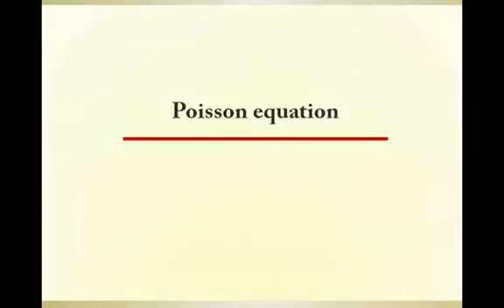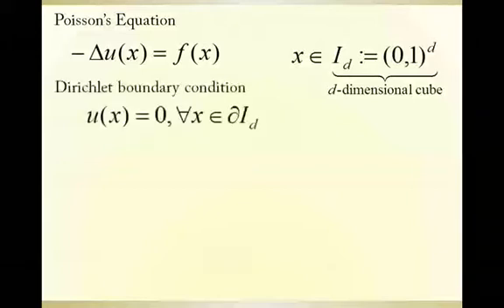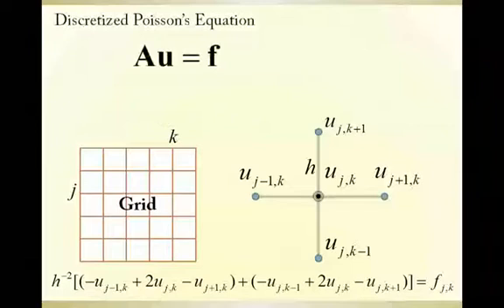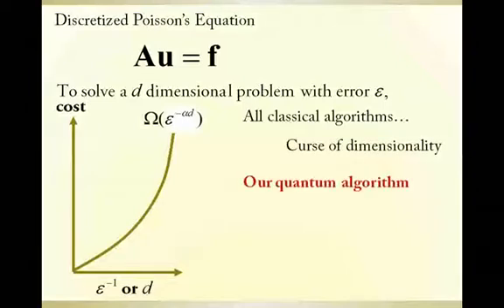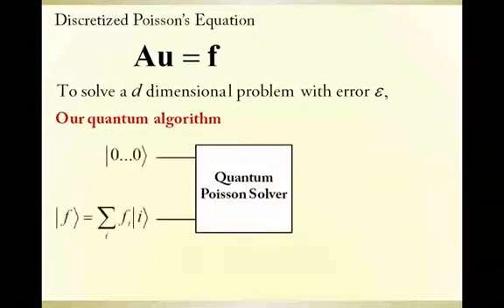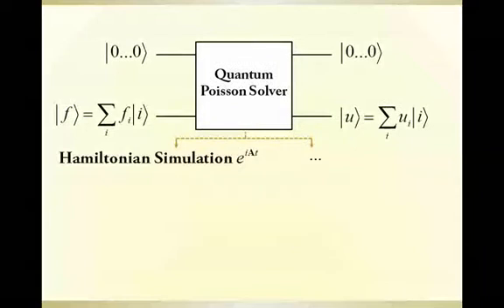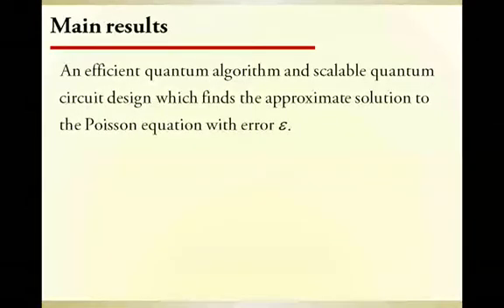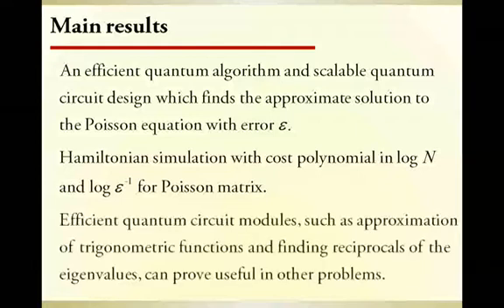Quantum algorithm and circuit design solving the Poisson equation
Video abstract for the article 'Quantum algorithm and circuit design solving the Poisson equation' by Yudong Cao, Anargyros Papageorgiou, Iasonas Petras, Joseph Traub and Sabre Kais (Yudong Cao et al 2013 New J. Phys. 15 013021).

Introduction and background. An ongoing important subject in the quantum computing community is the search for quantum algorithms that offer significant speedup over their classical counterparts. Some of the known algorithms are shown to be exponentially faster than their best classical counterparts. Recently, it has also been suggested that quantum computers may be able to solve certain linear systems exponentially faster than classical computers.

Main results. In this article, we present an efficient quantum algorithm and scalable quantum circuit for solving the Poisson equation. Unlike any classical algorithms whose time and memory consumption grows at least exponentially as a function of the dimension of the problem, our quantum algorithm is able to generate a quantum state that encodes the numerical solution with cost that scales almost linearly as the dimension of the problem grows.

Wider implications. The successful development of the quantum Poisson solver opens up entirely new horizons in solving structure systems on quantum computers, such as those involving Toeplitz matrices. Many of the efficient quantum subroutines, such as the efficient simulation of Poisson matrix, approximation of trigonometric functions and computation of the reciprocals of eigenvalues, could prove useful in solving partial differential equations, signal processing, time series analysis and other areas.